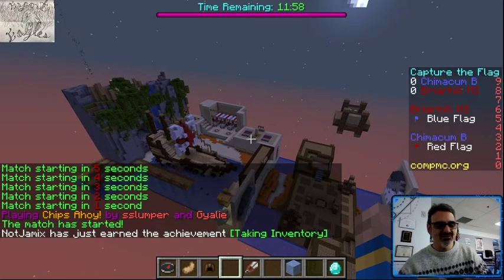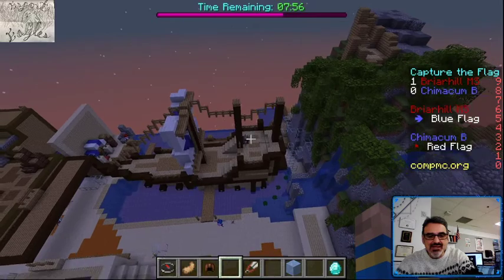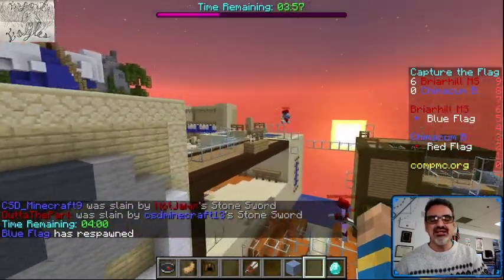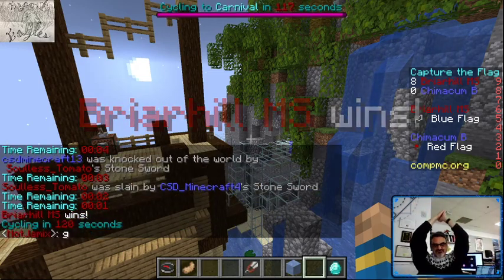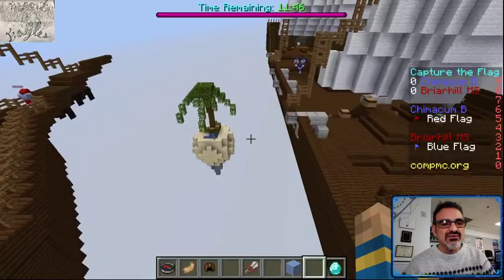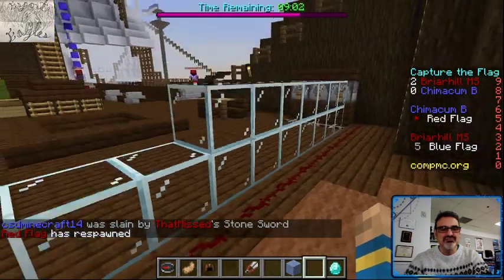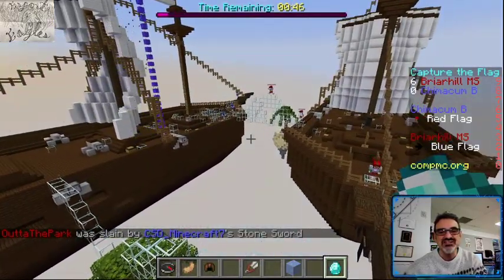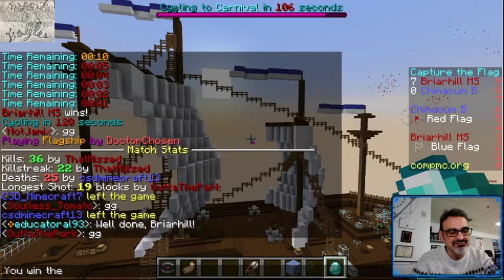03-30-21 CompMC Game vs Briarhill MS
Our Chimacum B team goes up against Briarhill Middle School playing Capture the Flag on Minecraft as part of the CompMC Esports Spring League event!